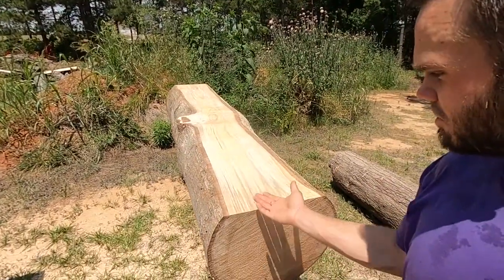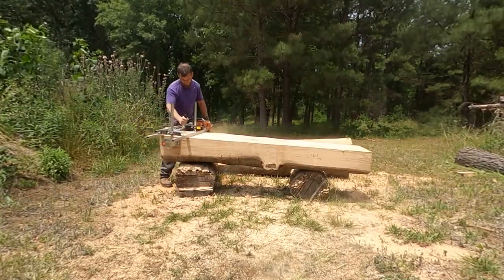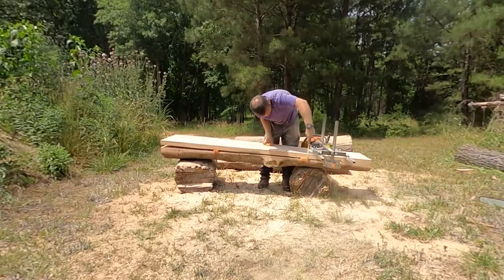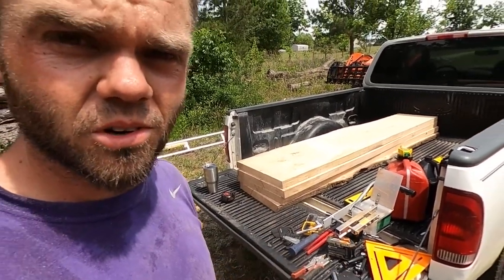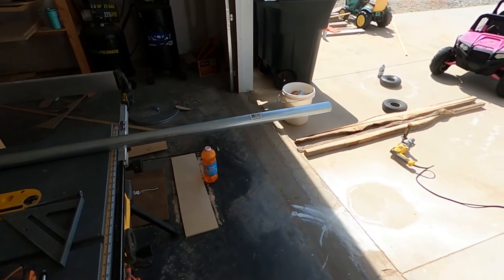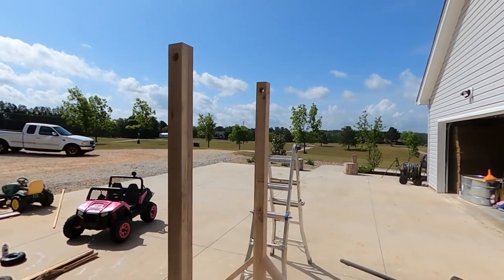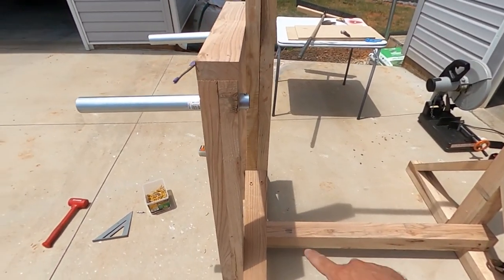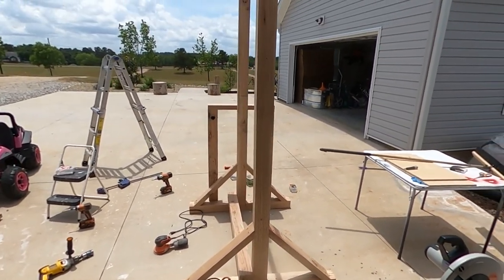Logs to Lumber | DIY Workout Equipment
Today  I take a log in my backyard and mill it into usable lumber. I also build my own pull up / dip station.

Chainsaw mill

Rails for mill

Edge guide

Wedges

Tablesaw

Planer